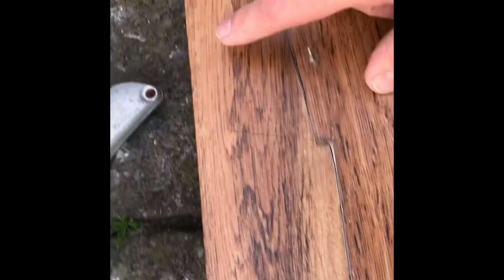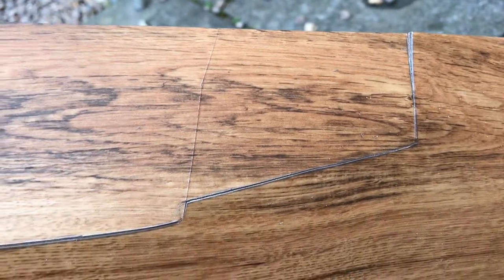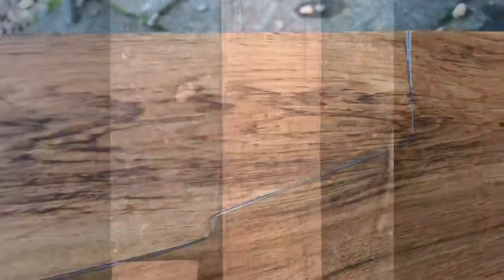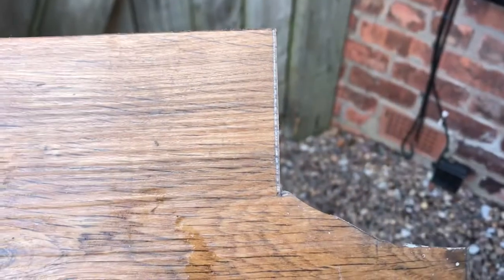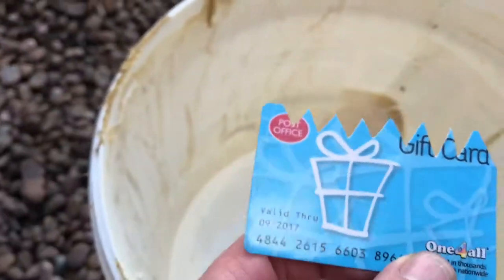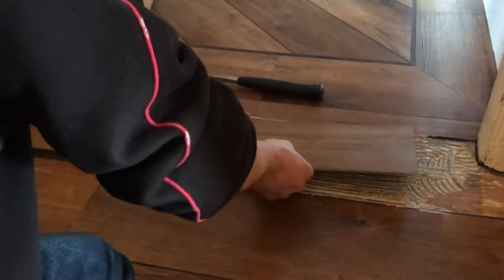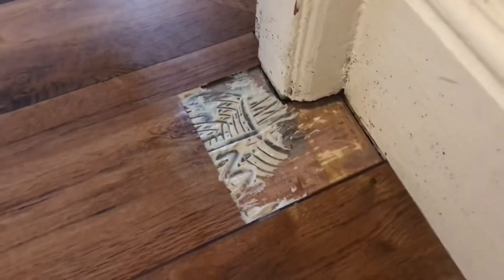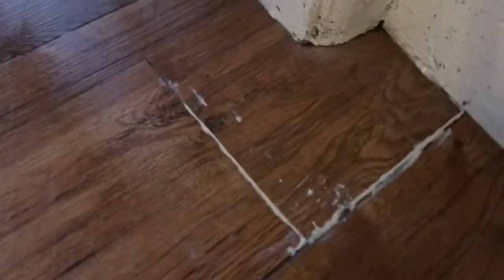karndean Tile flooring Repair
Karndean Luxury Vinyl Tile Replacement Repair Easy, Must Watch your Vinyl Flooring Easy Fix